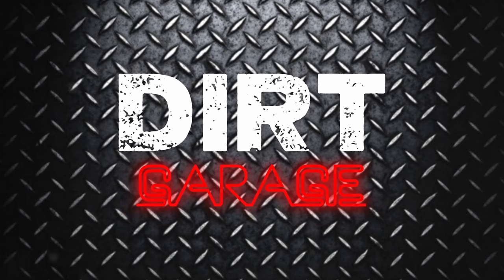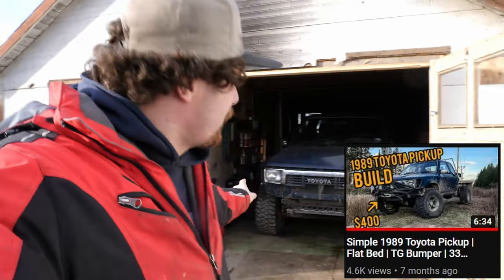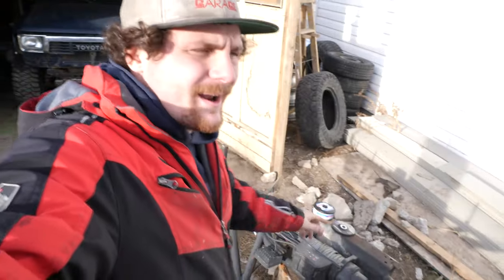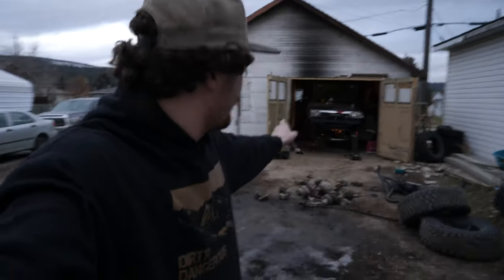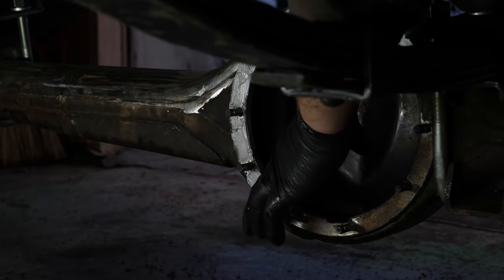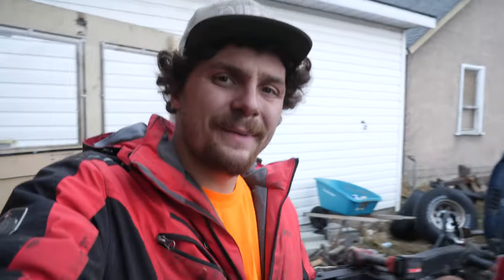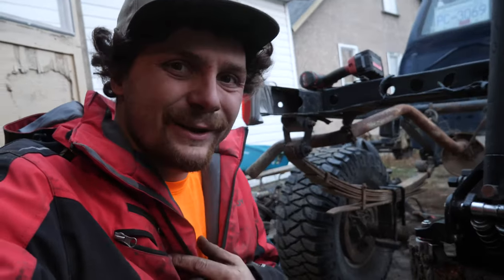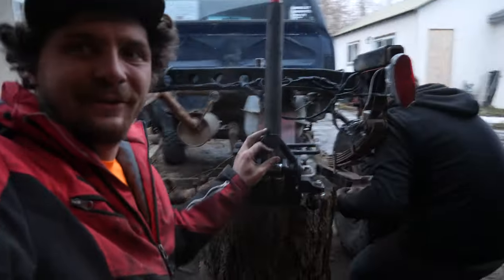I Solid Axle Swapped a Hilux in 3 DAYS!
This week we rip out all the old IFS junk from Mike's 1990 Toyota Pickup and install the Trail Gear IFS Eliminator Solid axle swap kit!

- 5VZ-FE 3.4 Swapped
- Manual Swap
- Dual Transfer Cases
- TRD Supercharger